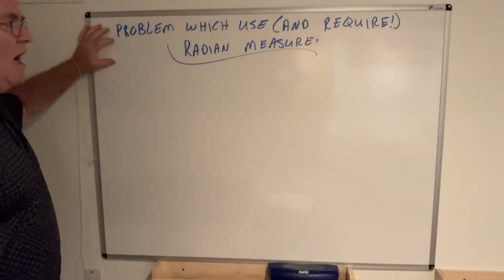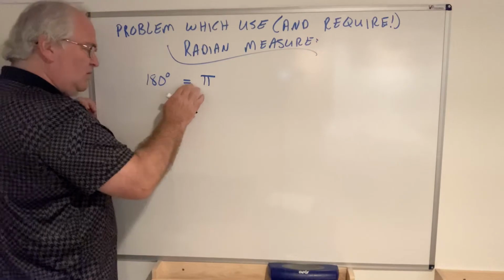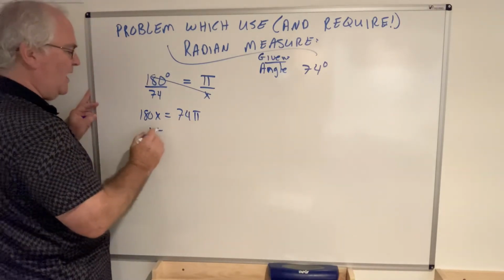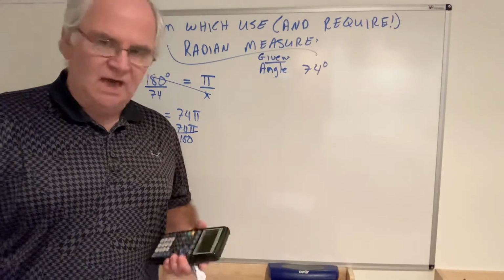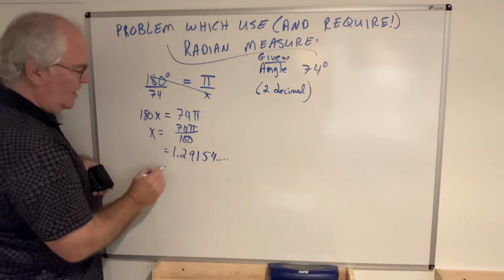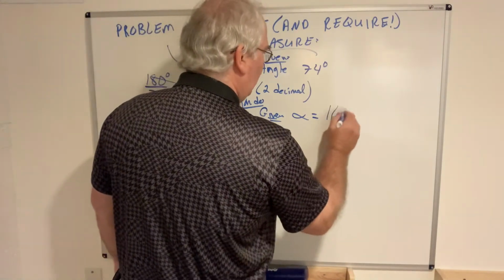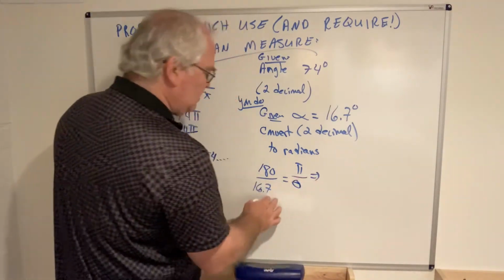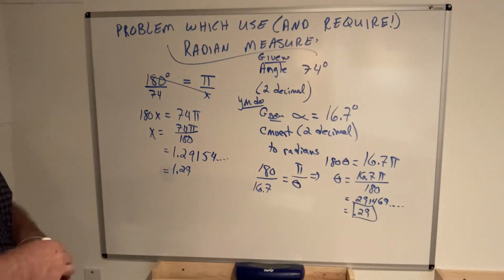Applications with Radian Measure